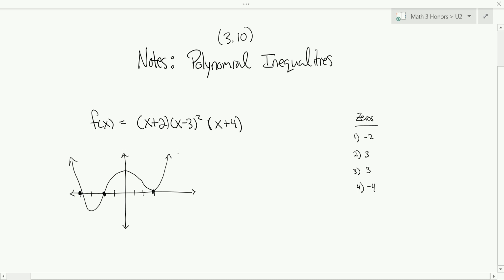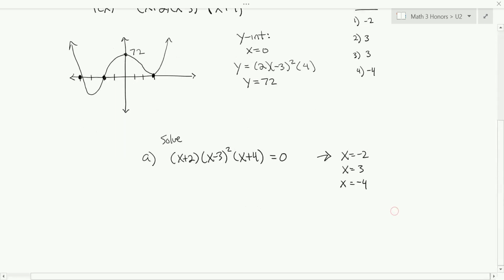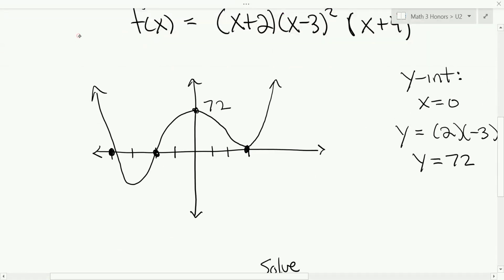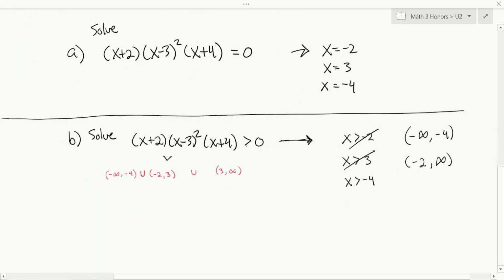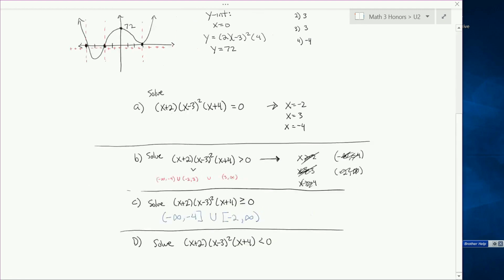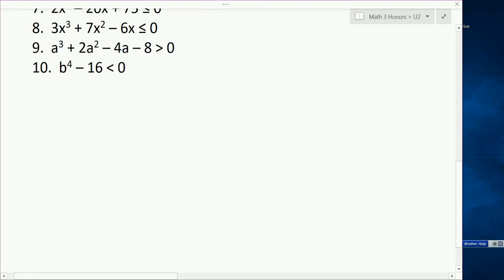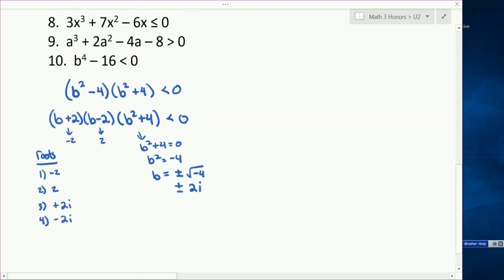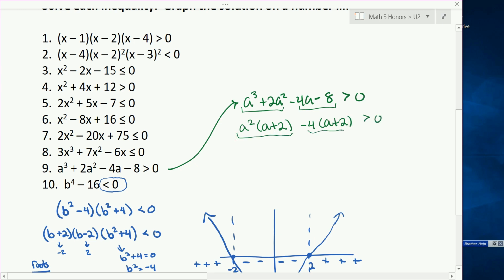Solving Polynomial Inequalities (M3 Lesson 3.10)